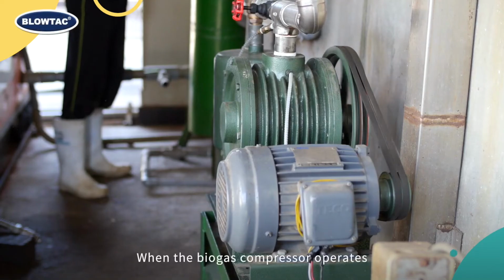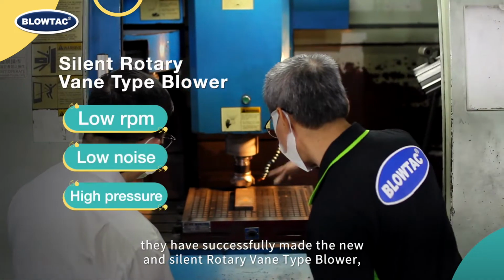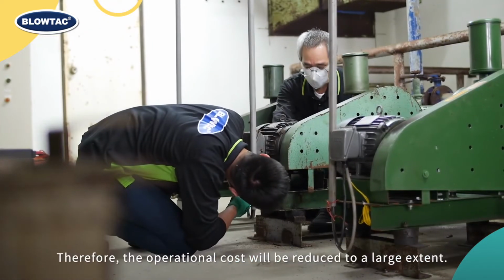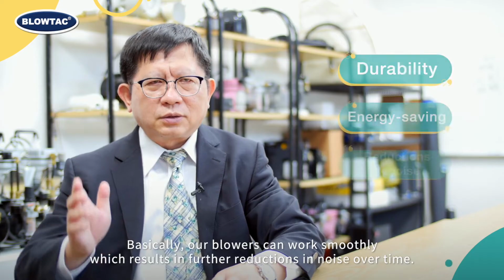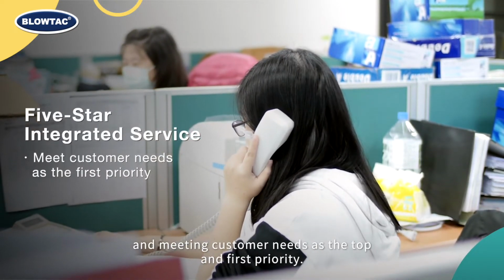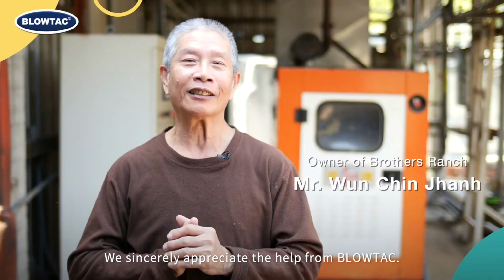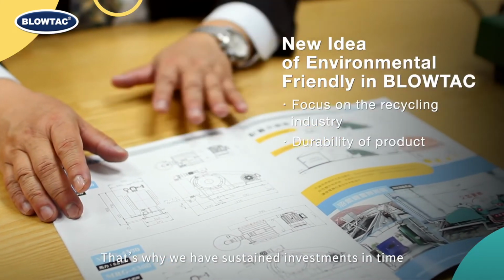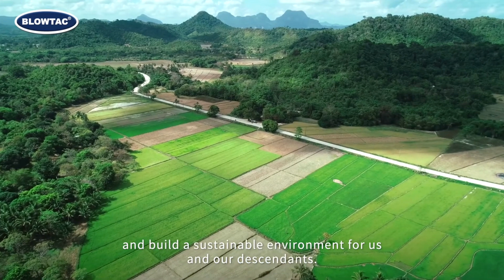BLOWTAC Upgraded "Silent Rotary Blower"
The upgraded version of "Silent Rotary Blower" in 2022 is widely praised by schools, medical institutions and residential people.
The BLOWTAC rotary vane has upgraded three major features:

1. Low noise: produced by CNC precision machining, the body adopts low-speed operation and
                        forced lubrication, the longer it is used, the better the noise.

2. Simple maintenance: The design of the adjustable drip nozzle and the special oil return barrel can
                                       reduce the fuel consumption, and only need to add less amount of oil regularly.

 3. Long service life: The fuel tank is equipped with a patented low oil level sensor, which can
                                    automatically alarm and power off to protect the machine.

energy saving easy maintenance silent blower Net Zero Emissions,. NEZ Net Zero

Product Details

↬ Sanmin Electric Co., Ltd.

Since 1993, Sun Mines Electrics Co., Ltd. has been established for more than 29 years.  Our  company's product development range is mainly based on the protecting the environment and the earth.